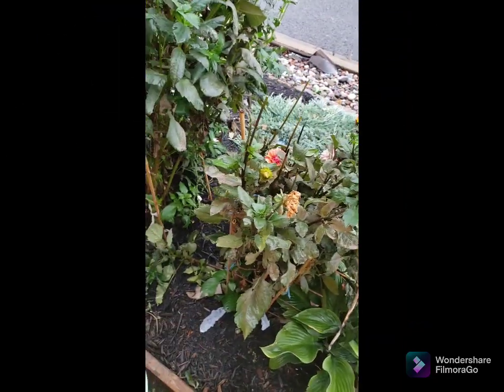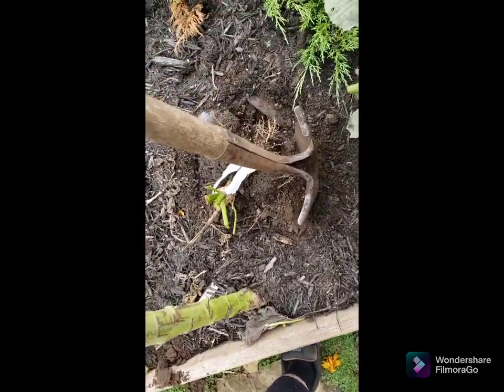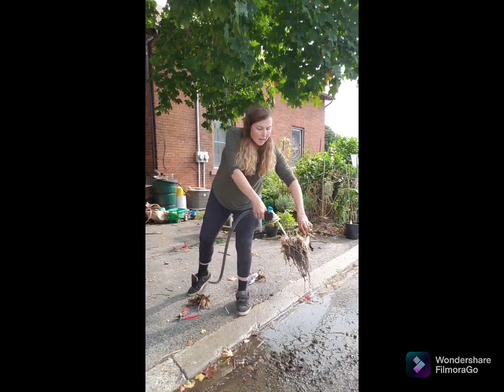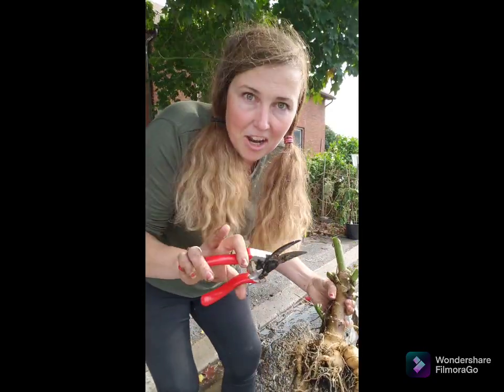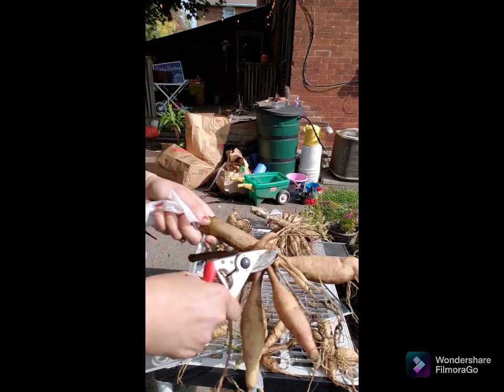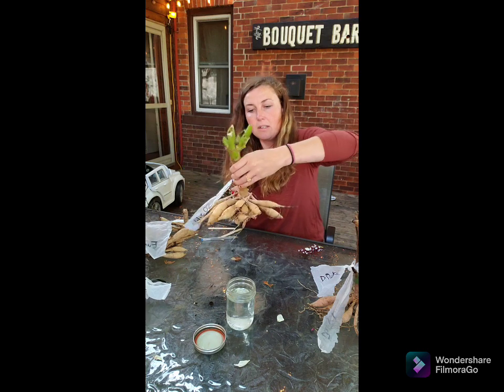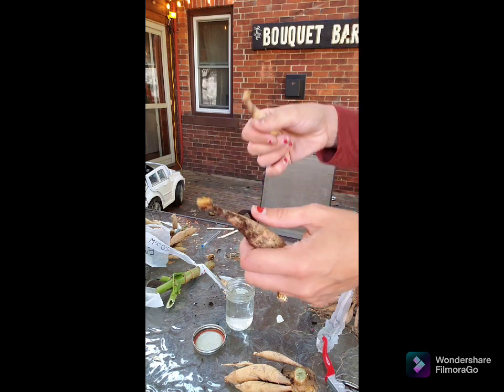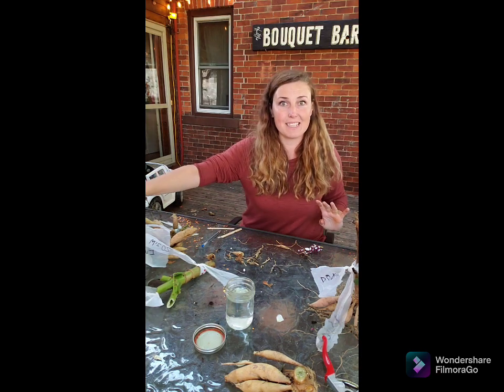Digging Up, Dividing and Storing Dahlias For Winter!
Here is a complete guide to Dahlias in the fall! My entire process, from beginning to end! Labeling, digging, washing and cleaning up, dividing and storing for winter! I hope you find this helpful! And if you have any questions please don't hesitate to ask! I love helping everyone be as successful with their dahlias as possible!